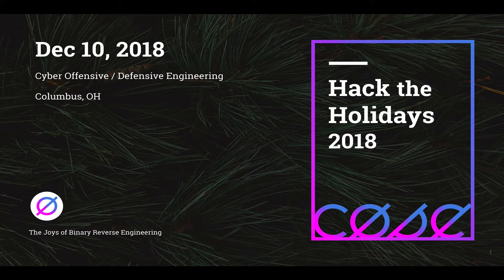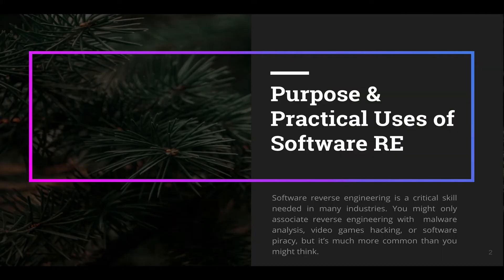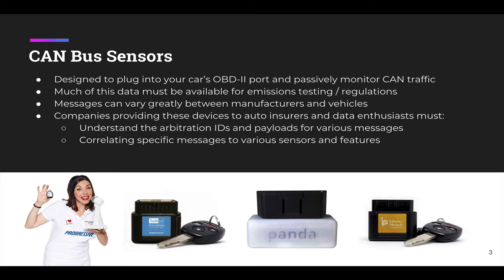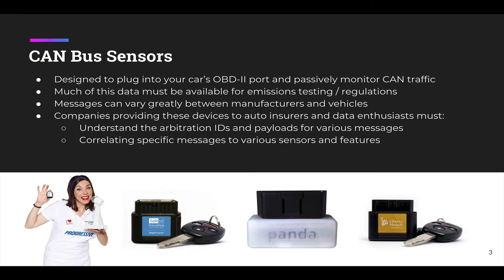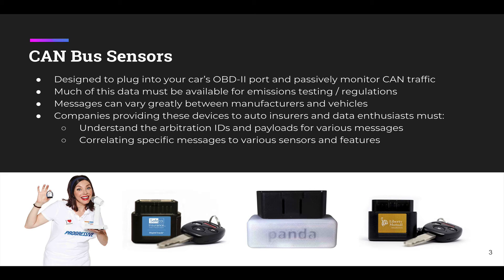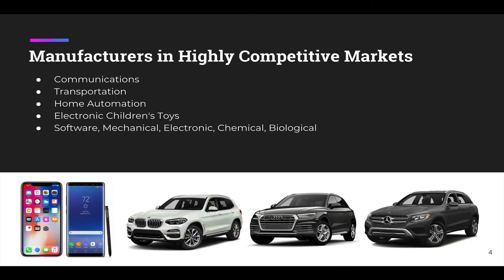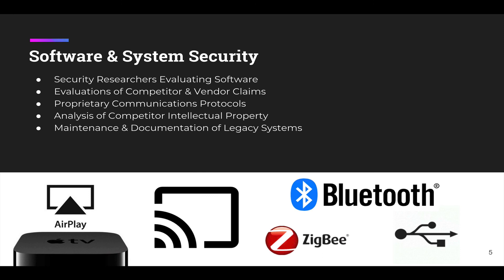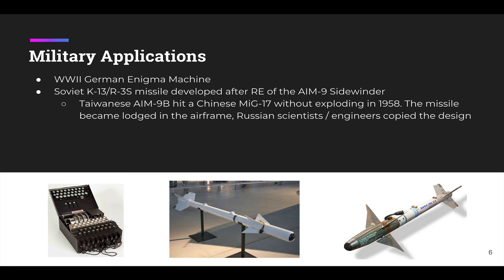Binary Reverse Engineering: Purpose & Practical Uses of Reverse Engineering (1/8)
From CO/DE: The Joys of Binary Reverse Engineering, Identifying Patterns in Binary Applications